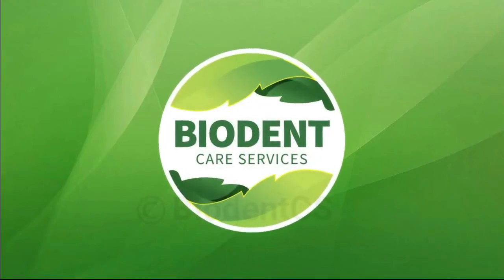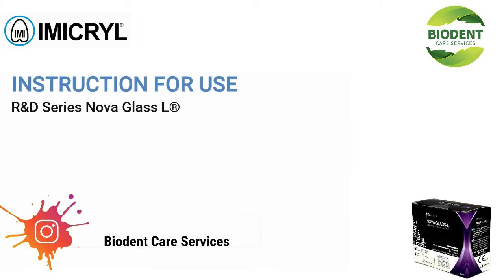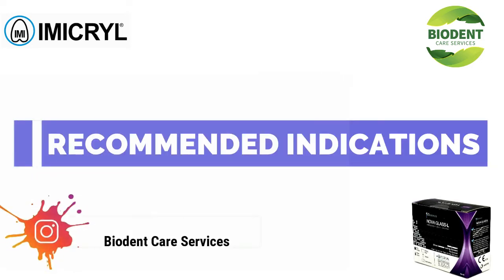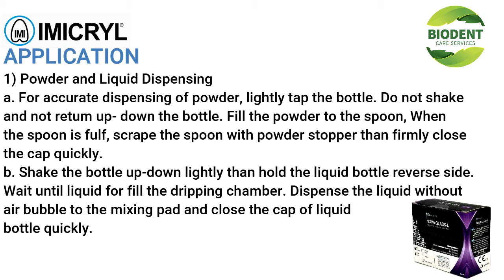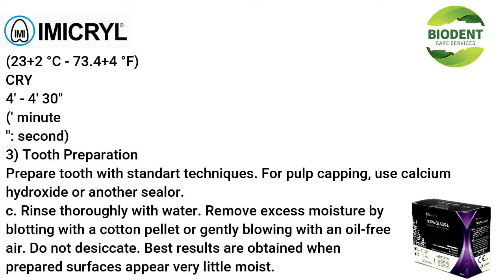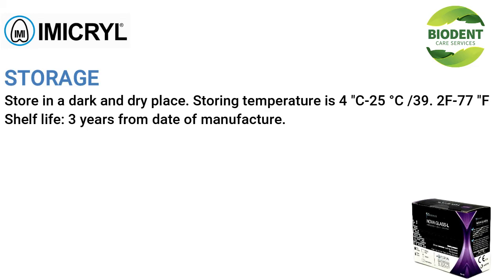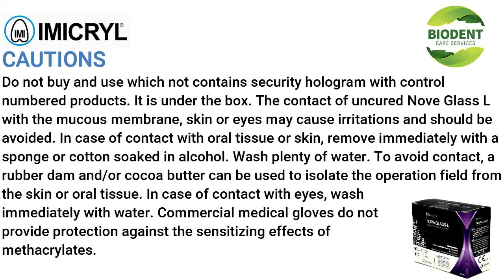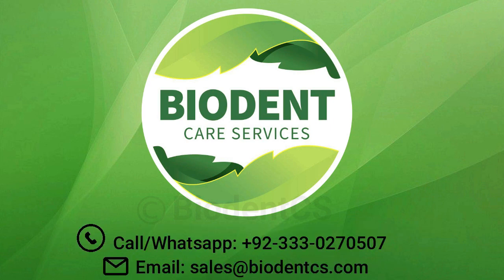Nova Glass L By Imicryl | Glass Ionomer Luting Cement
Explaination of Product's Usage,Features and Composition With Company Brief.

Do Follow Our Channel For Further Learning.